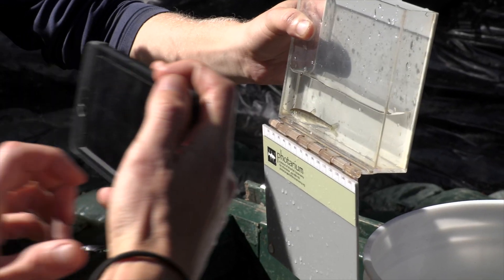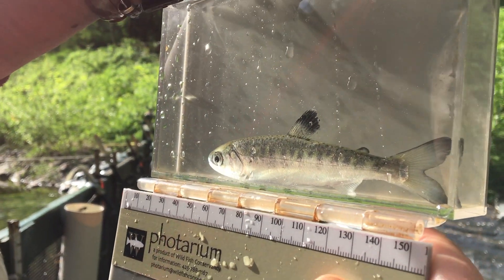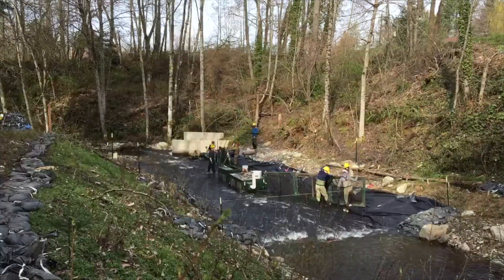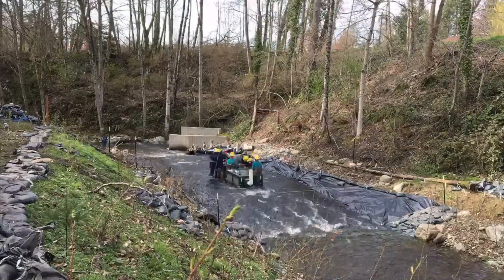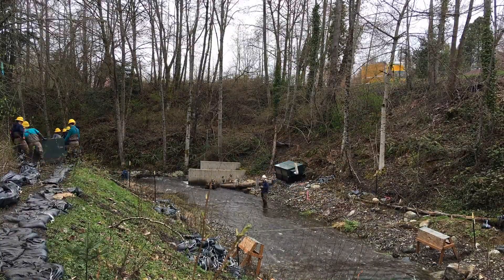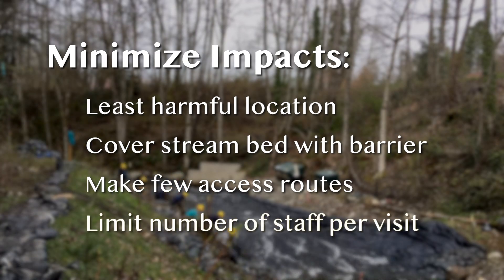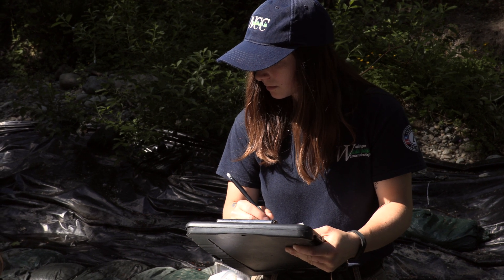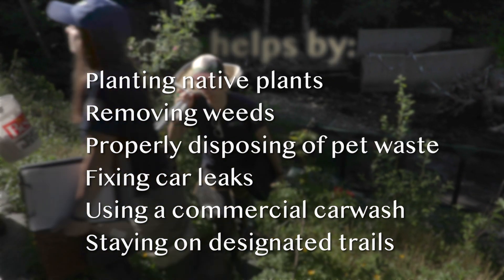Smolt Traps - City of Bellingham Natural Resources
City of Bellingham Natural Resources Division presents a video explaining smolt traps.